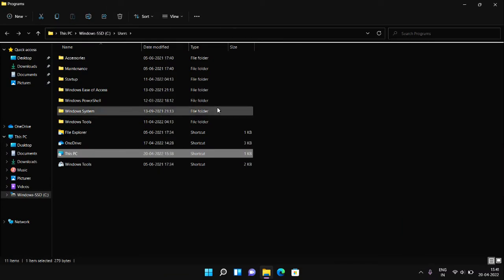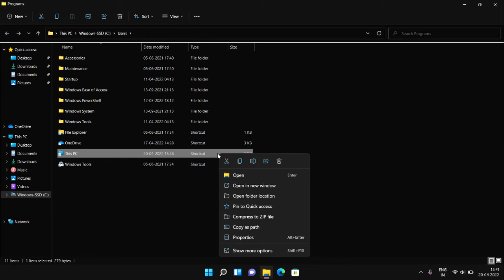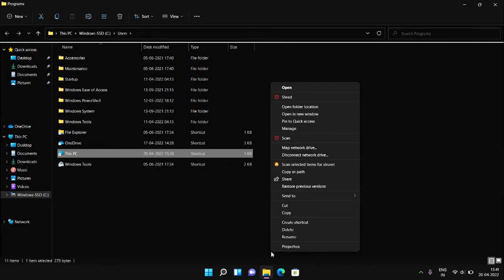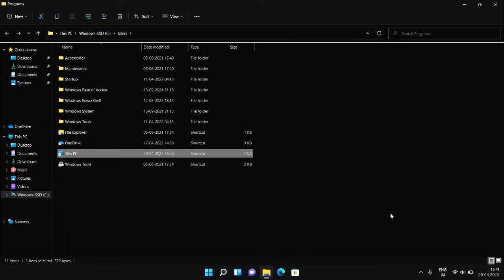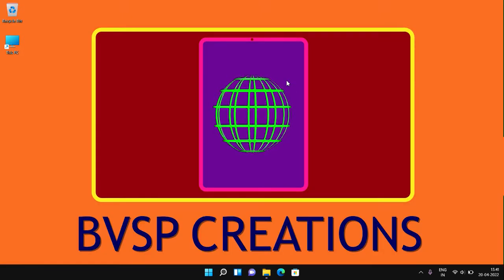How to Add This PC Icon to Windows 11 Desktop | My Computer Icon in Windows 11 | BVSP Creations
How to add This PC icon to desktop in windows 11 is the video provided by BVSP Creations gives step by step process to add My computer icon or This PC icon in Windows 11 which helps to maintain privacy.

For more such videos please comment in the comment section.